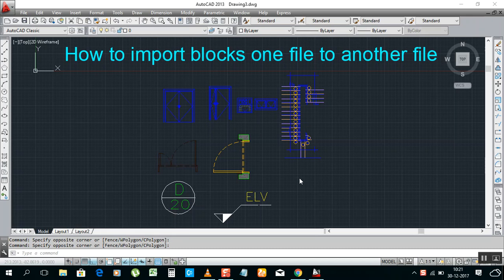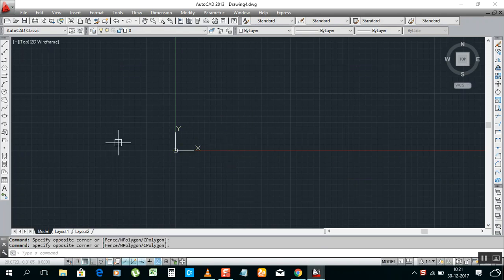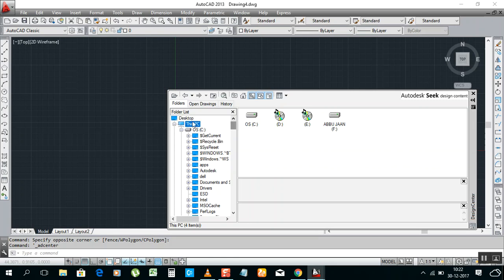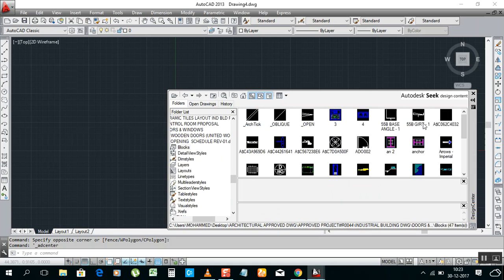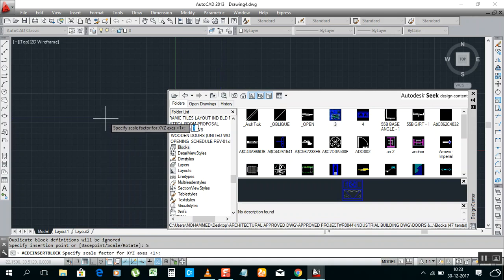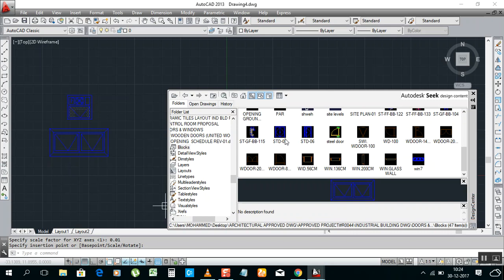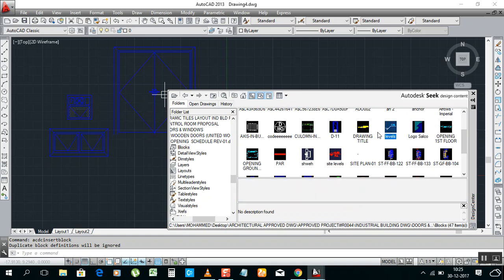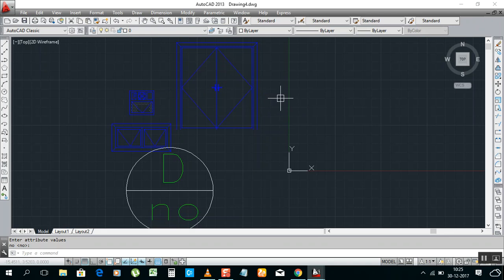How to import furniture blocks from another file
To downlode furniture check out my more tutorials from my channel